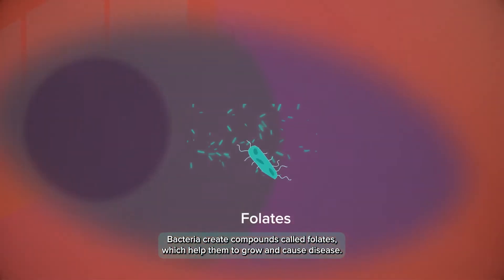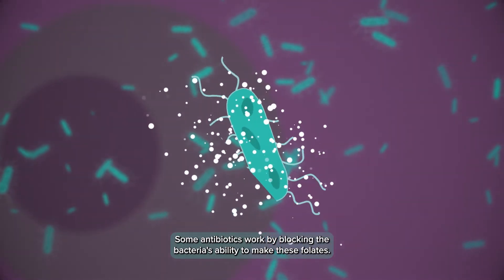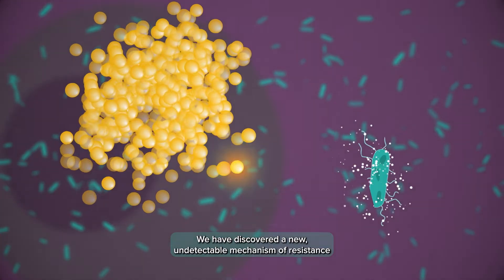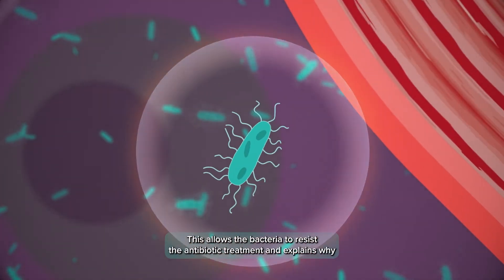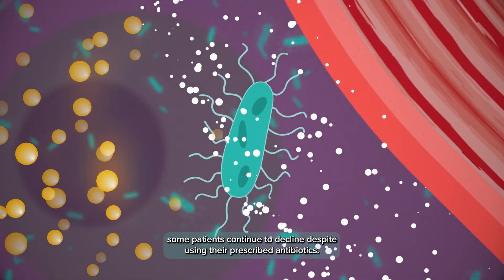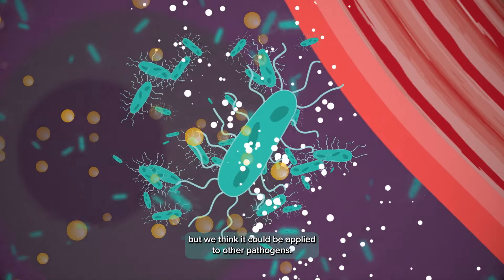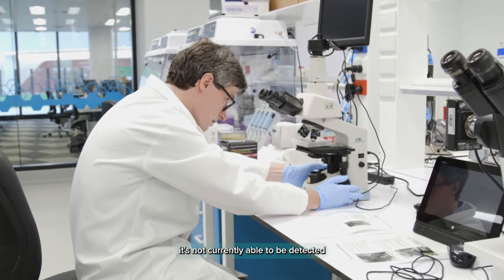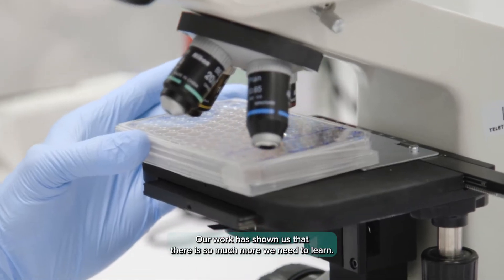What we're doing about antimicrobial resistance - Tim Barnett explains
Learn more about the research we're doing at Telethon Kids Institute on antimicrobial resistance (AMR), plus hear about some of our recent discoveries.